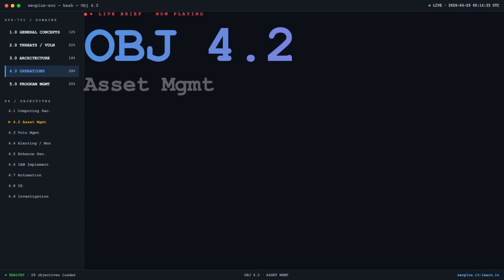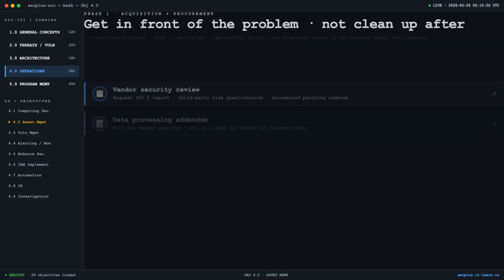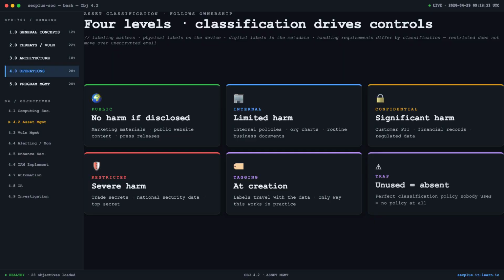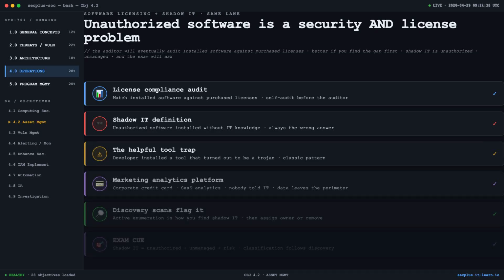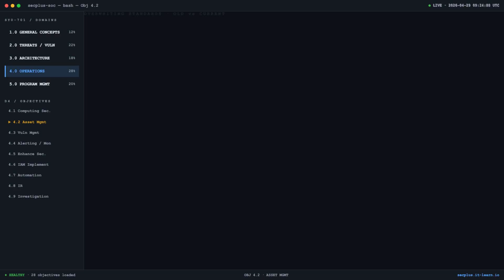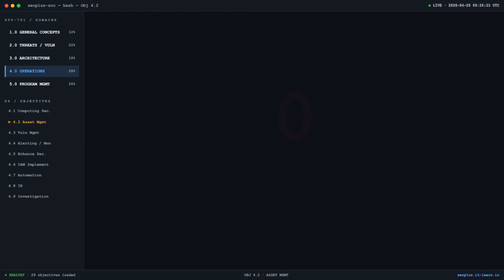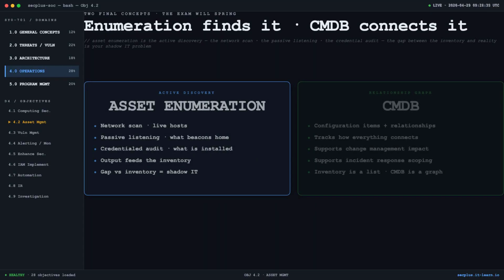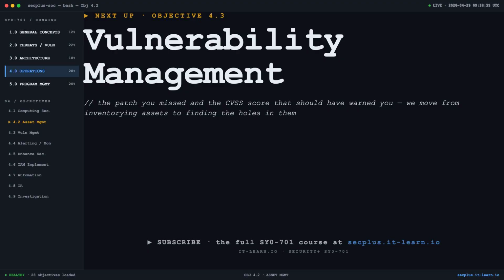Asset Management Done Right — Sec+ SY0-701 Obj 4.2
Master CompTIA Security+ SY0-701 Objective 4.2 — Hardware, Software, and Data Asset Management. The boring-sounding objective that quietly decides whether your other controls have anything to stand on. You cannot defend what you cannot see, and most breaches start on assets the security team did not know existed.

Cold open: midsize manufacturer, quarterly pen test. The tester finds an internet-facing server with default database credentials and two years of missed patches. Owner left eighteen months ago. Not in the CMDB. Not in the patching queue. Not on any inventory. The security team's count of known assets on that box: zero. This is what asset management actually prevents — not just an audit checkbox, but the orphan that turns a clean test into a seven-figure incident. We walk the four-phase lifecycle the exam tests cold: acquisition, assignment, monitoring, disposal — with the sanitization hierarchy you have to memorize and the SSD trap that fails most candidates.

✅ The 4-phase asset lifecycle — acquisition, assignment, monitoring, disposal
✅ CMDB vs asset inventory — list versus relationship graph (and why it matters)
✅ Asset ownership, classification levels, and labeling that actually travels with the data
✅ Asset enumeration, shadow IT, and how to find what is not on your inventory
✅ Sanitization hierarchy — clearing, purging, destroying — pick the right verb
✅ Overwriting standards — DoD 5220.22-M, Gutmann, and what NIST 800-88 actually says
✅ The SSD trap — why wear leveling defeats overwrites, and crypto erase wins
✅ Degaussing limits, physical destruction methods, certificate of destruction
✅ Data retention, legal hold, and why spoliation is a serious legal problem

@:00 Intro
00:14 ASSET MANAGEMENT · QUIETLY THE MOST IMPORTANT TOPIC
00:30 COLD OPEN · MIDSIZE MANUFACTURER · QUARTERLY PEN TEST
01:24 EVERY ORPHAN HAS THE SAME SHAPE
01:56 THE FOURPHASE ASSET LIFECYCLE · ENTIRE OBJECTIVE FITS HERE
02:07 PHASE 1 · ACQUISITION + PROCUREMENT
03:23 PHASE 2 · ASSIGNMENT + ACCOUNTING
04:06 ASSET CLASSIFICATION · FOLLOWS OWNERSHIP
05:21 PHASE 3 · MONITORING + TRACKING
06:13 CMDB · CONFIGURATION MANAGEMENT DATABASE
06:52 SOFTWARE LICENSING + SHADOW IT · SAME LANE
07:31 PHASE 4 · DISPOSAL + DECOMMISSIONING · MOST HEAVILY TESTED
08:03 THREE TIERS · CLEARING - PURGING - DESTROYING
08:53 THE DEADDRIVE WRINKLE · TRICK QUESTION FUEL
09:25 OVERWRITING STANDARDS · OLD vs CURRENT
10:00 THE SSD TRAP · WEAR LEVELING DEFEATS OVERWRITES
10:47 DEGAUSSING · POWERFUL MAGNETIC FIELD
11:22 PHYSICAL DESTRUCTION METHODS · GOLD STANDARD
11:48 CERTIFICATE OF DESTRUCTION · YOUR LEGAL PROOF
12:28 DATA RETENTION · LEGAL HOLD · SPOLIATION
13:17 SANITIZATION CHEAT SHEET · MEMORIZE FOR THE EXAM
13:56 TWO FINAL CONCEPTS · THE EXAM WILL SPRING
14:36 PRACTICAL NOTE · MERGERS + ACQUISITIONS
15:18 QUICK RECAP · 4PHASE LIFECYCLE RUNBOOK

- 4-phase lifecycle: Acquisition → Assignment → Monitoring → Disposal
- Sanitization hierarchy: Clearing - Purging - Destroying — sensitivity picks the tier
- Clearing = overwrite for internal reuse · Purging = crypto erase or thorough overwrite for external reuse · Destroying = shred, incinerate, disintegrate for classified
- NIST 800-88: one pass of random data is sufficient on modern HDDs (DoD 3-pass and Gutmann 35-pass are legacy)
- SSDs: never pick 3-pass overwrite — wear leveling skips cells. Use cryptographic erase or ATA Secure Erase, or physically destroy
- Degaussing works on magnetic media only (HDD, tape) — useless on SSD, USB flash, optical
- Dead drive that will not boot: physical destruction is the only verifiable answer
- Certificate of destruction: third-party document required for HIPAA, PCI DSS, GDPR, government — itemized media, method, date, witness
- CMDB tracks configuration items AND their relationships — supports change management impact and incident scoping. An inventory is just a list
- Shadow IT = unauthorized + unmanaged software — discovered by enumeration, then assigned an owner or removed
- Legal hold suspends normal retention — failure to honor it is spoliation (sanctions, adverse inference)